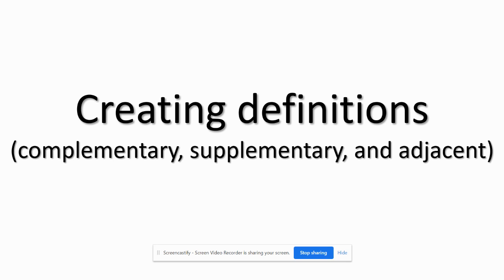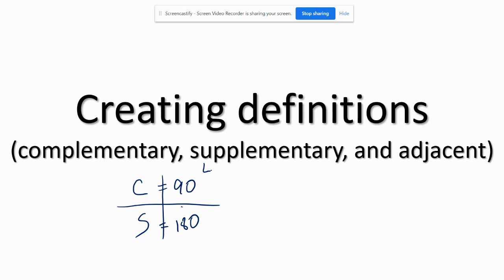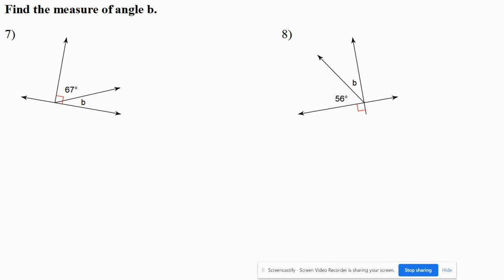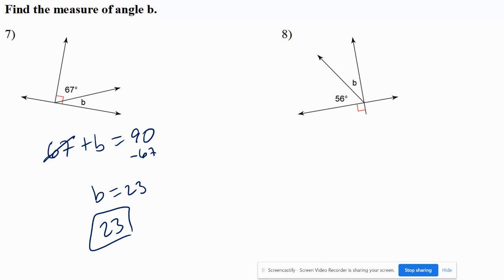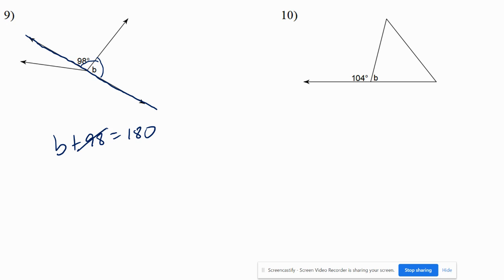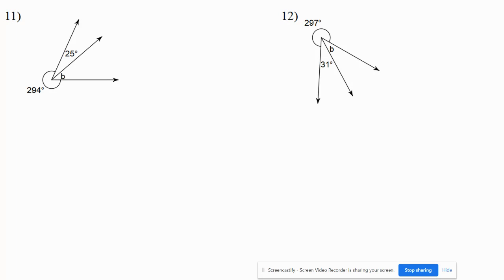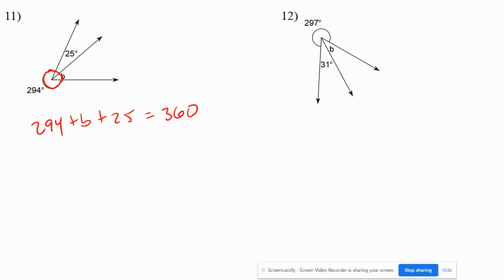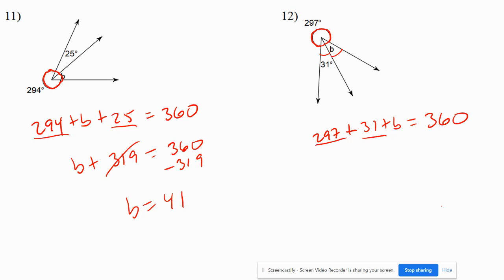Leonzo creating definitions (complementary, supplementary, and adjacent)